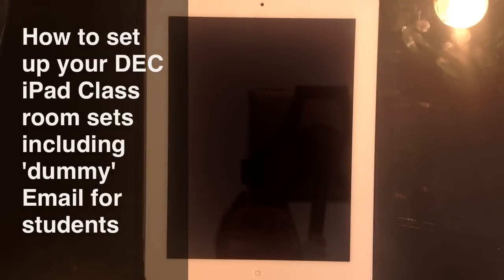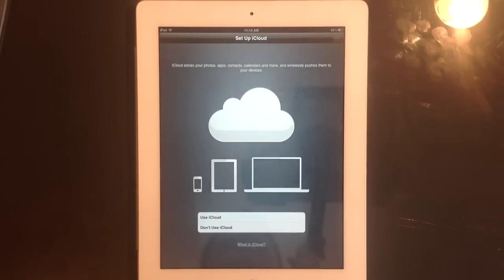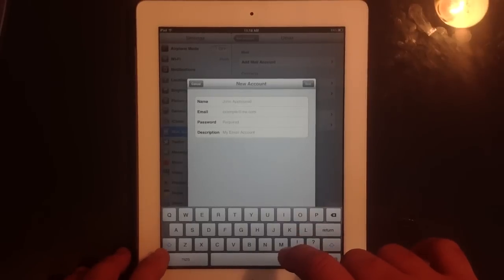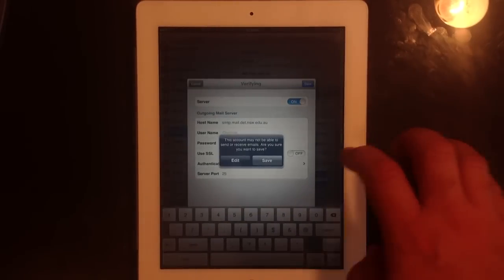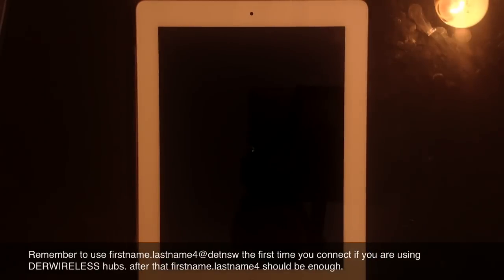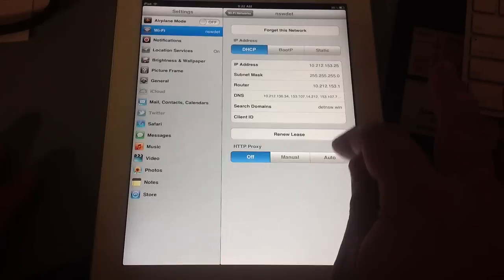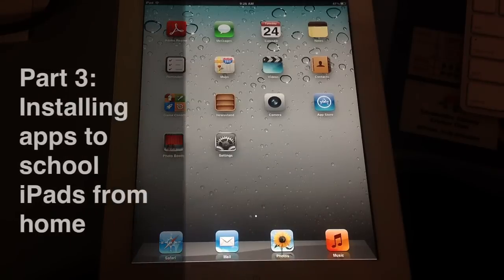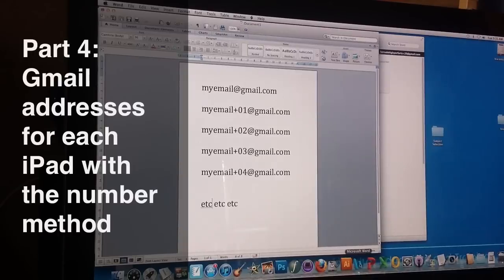(NSW DEC) How to set up a Class Set of iPads securely in IOS5.1.1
(NSW DEC) How to set up a Class Set of iPads securely.

- including Restrictions, creating itunes accounts through GMAIL Aliases and an outgoing DEC email solution for students that they cannot change. (ios5)

There are 9 parts to this HOW TO video.
0:01 - How to set up your DEC iPad Class room sets from scratch.
3:13 - Setting restrictions
4:54 - Setting up 'dummy' Email for students.
9:03 - e.g. Sending a photo by email using the dummy account
9:46 - Resetting Network settings - Clearing your PORTAL LOGIN CREDENTIALS
11:20 - Configuring SAFARI and Connecting to the school DER WIRELESS hubs the first time
14:35 - Installing apps - The cloud 'iCloud' and installing and deleting apps and $$$.
15:44 - Installing apps to School iPad sets from home PC or iMac without the 'physical iPads' with you.
18:15 - Multiple Gmail Adresses for each iPad iTunes account and how to feed purchases into one master Gmail account for auditing.